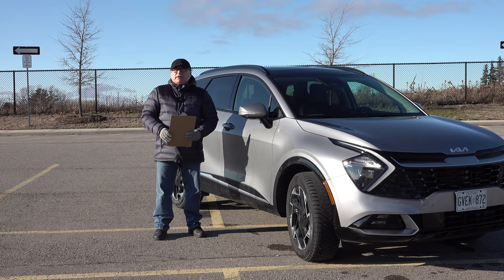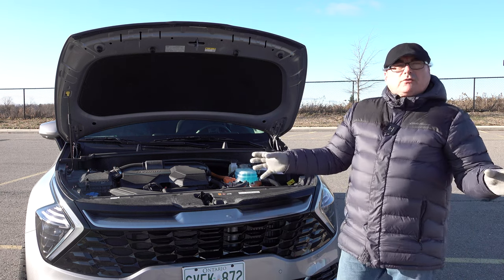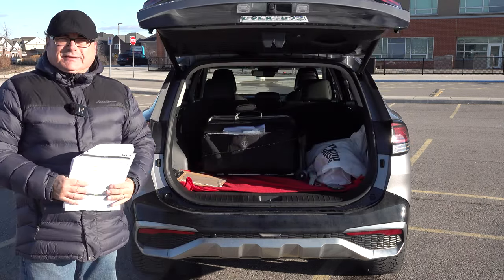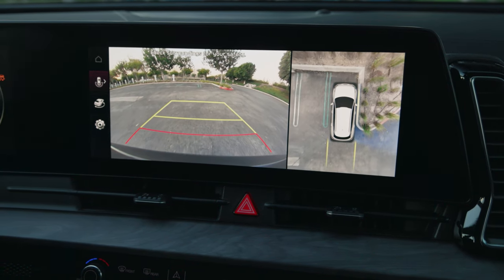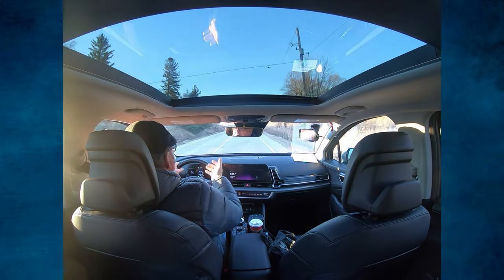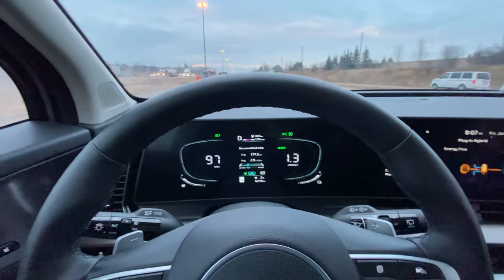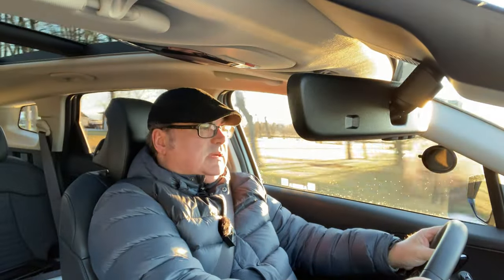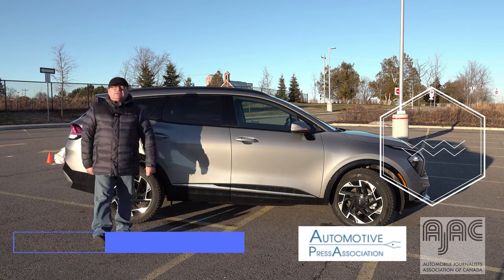Episode 202 - 2023 Kia Sportage PHEV EX Premium Review!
The all-new Sportage PHEV reimagines the adventure-ready urban SUV as a new and purposeful hybrid vehicle. Sustainability and capability, leading-edge design and advanced technology – it all comes together in the ultimate all-wheel-drive Sportage.

The EV Revolution Show - January 14, 2023

My Gear:
Sony PXW-Z90 4K Camcorder
Desview Bestview R7 LCD Monitor
ZGCine 160wH, 99wH & 50wH  V-Mount Battery Packs
SmallRig Base Plate, V-Mount, 15mm Bars, Mounts, etc. for Camera Rig
GoPro Hero 7 Black & Hero 7 Grey